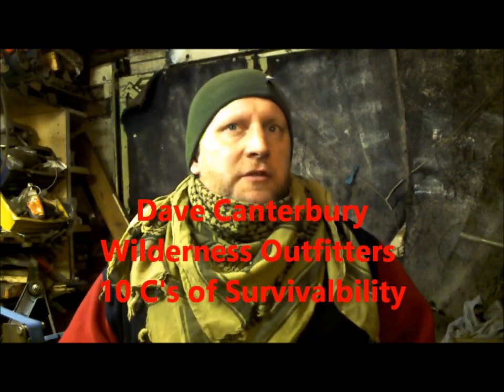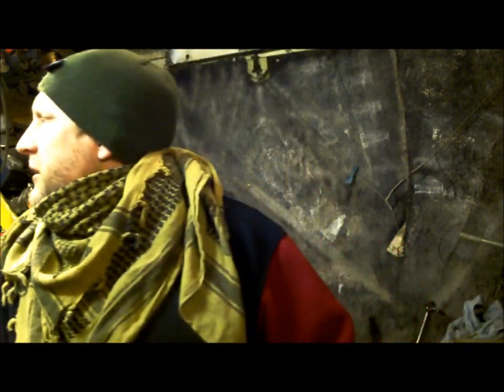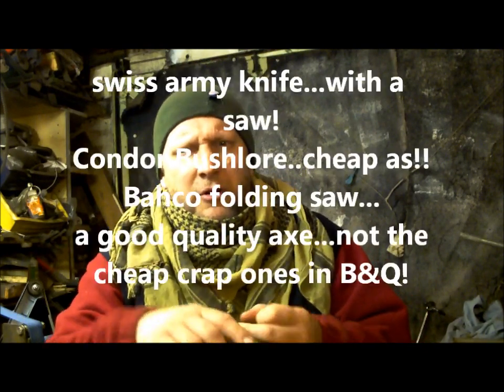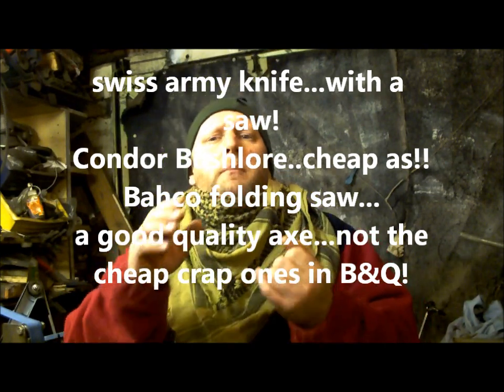Prepping Ramble, Knives , Food, Mentality, Philosophy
Ceramic Belts for Clarke 1x30,,mention you have a Clarke as they may need to be a couple of mm shorter than an Axminster one,,
Tyler Hardware  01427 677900  Paul...